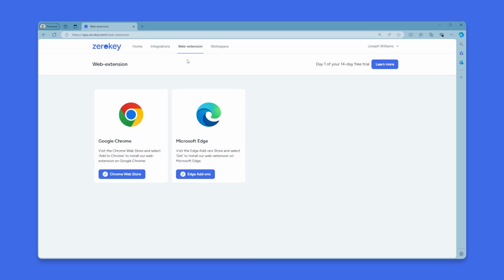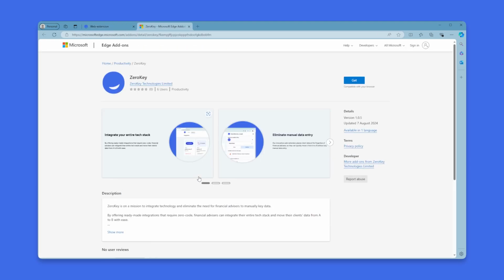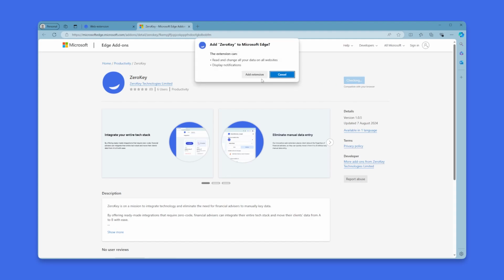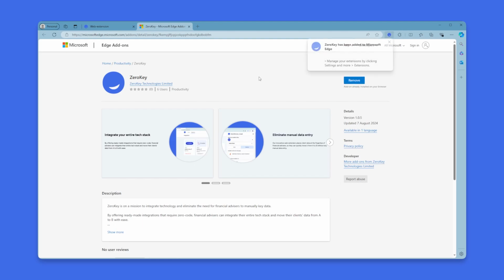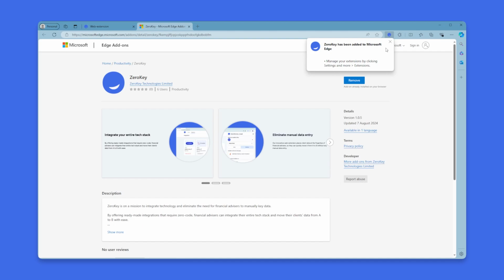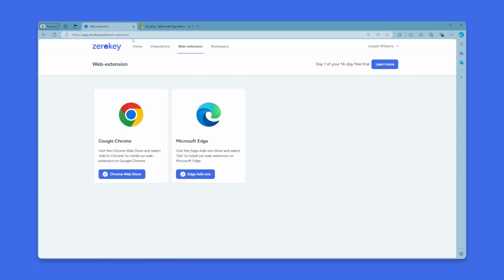How to install our web-extension on Microsoft Edge | ZeroKey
Discover how to install the ZeroKey web-extension on Microsoft edge - and start eliminating manual data entry.

ZeroKey is a web-app with a mission to integrate technology and eliminate the need for financial advisers to manually key data. It seeks to achieve this by offering ready-made integrations that require zero-code, enabling them to easily integrate their entire tech stack and move data from A to B on demand.